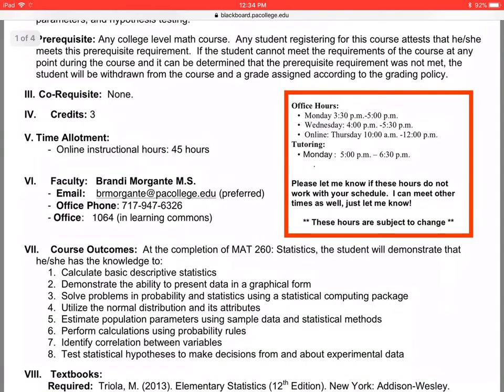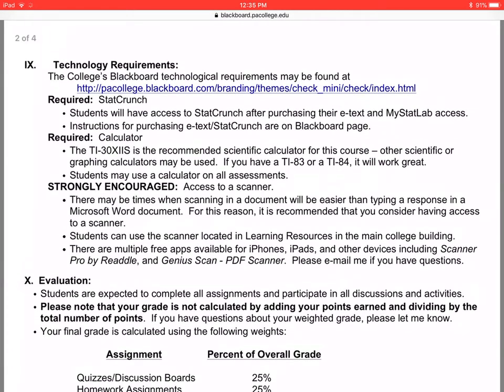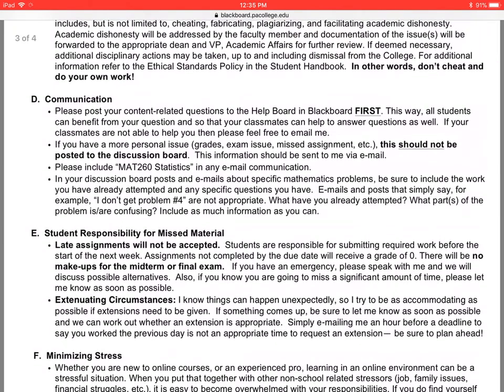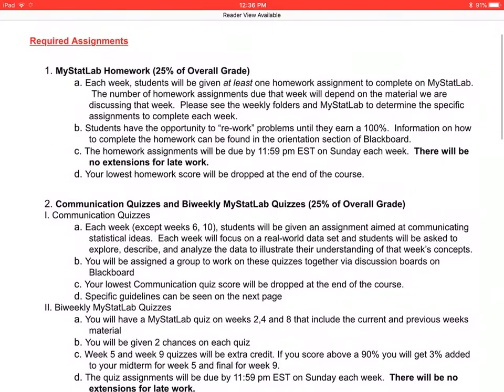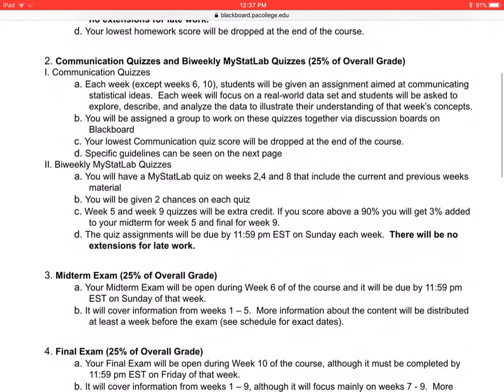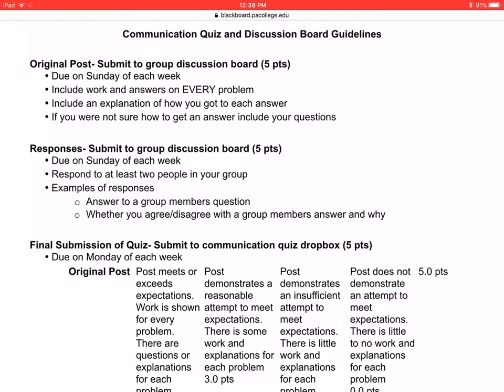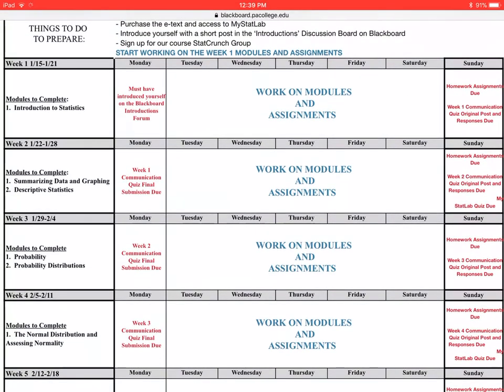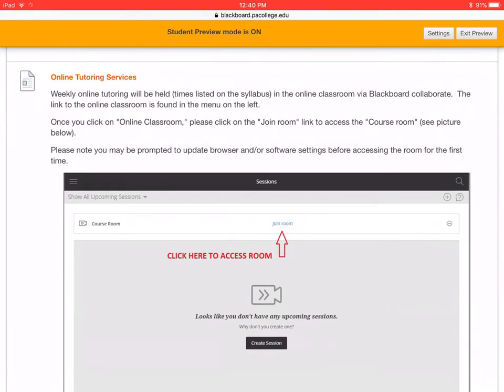MAT260 Online Introduction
This video goes over the syllabus, the assignment descriptions and weekly schedule